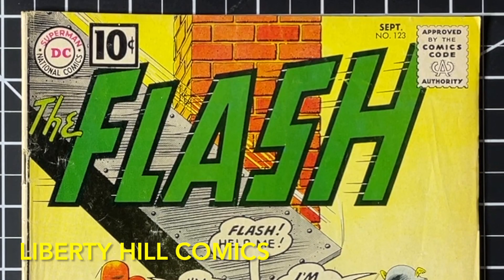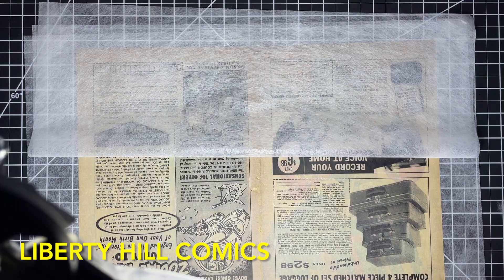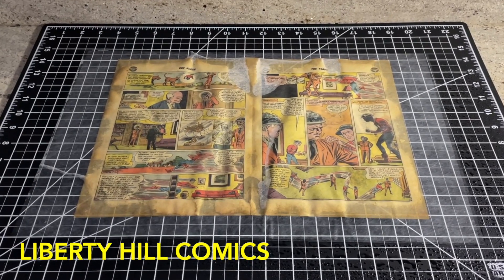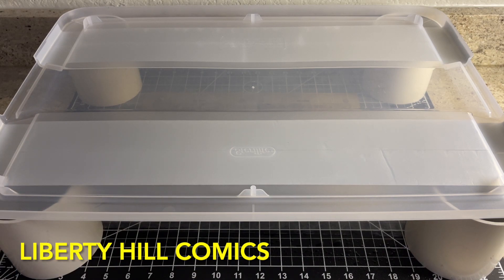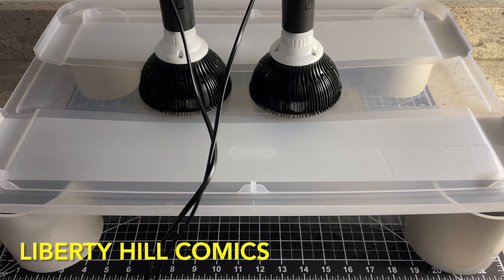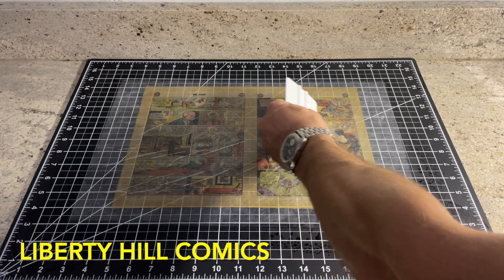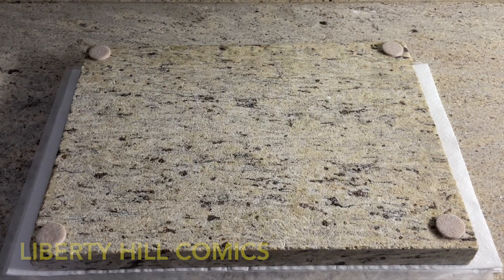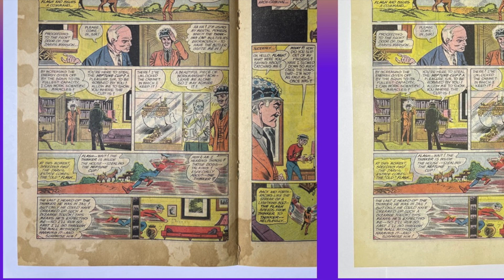Advanced Comic Book Stain Removal Methods Revealed!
Flash #123 Comic Book Conservation Project Ep. 5

In this video I continue the comic book conservation project for this copy of Flash 123, the first appearance of the Golden Age Flash in the Silver Age, and the first acknowledgement of an alternate reality in which the Golden Age heroes exist, which is the beginning of the multiverse concept in comic books.  It was published in September 1961 by DC Comics and credited to writer Gardner Fox and artist Carmine Infantino.

In today’s video we complete work on stain removal, using concurrent hydrogen peroxide and photo bleaching, with deacidification.  I review the literature that influenced the development of my methods and provide references for the scientific support of this approach, including why i NEVER use Chloramine T, and why you shouldn't either.

These techniques are considered archival and when executed properly do not trigger purple or restored label when submitting your comic books to CGC.

Literature list for dangers of using Chloramine T for paper conservation:
1.  Burgess, H. D.: The stabilization of cellulosic fibres by borohydride derivatives. In:  Preprints to the 96h triennial meeting of ICOM-CC, Ottawa; Paris: ICOM, 1981: 81/14/12.
2.  Burgess, H.D.: Practical considerations for conservation bleaching. J. IIC-Canadian Group 13 (1988):11−26.
3.  Daniels, V.: The elimination of bleaching agents from paper. The Paper Conservator 1 (1976): 9−11.
4.  Hey M (1977) Paper bleaching: its simple chemistry and working procedures. Pap Conserv 2:10–23.
5.  Lienardy A, Van Damme P (1988) Bibliographical survey of the bleaching of paper. Restaurator 9:178–198

Equipment
Tusy Press
10X Magnifying lamp with LED ring light
3M P95 Respirator for use with organic solvents

Triton X-100

My eBay Store (raw comics & more!):